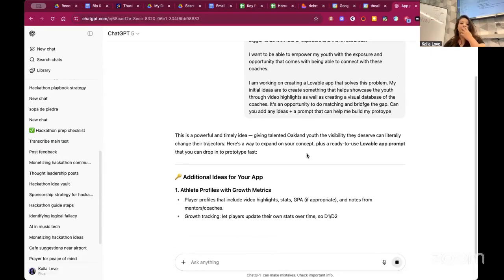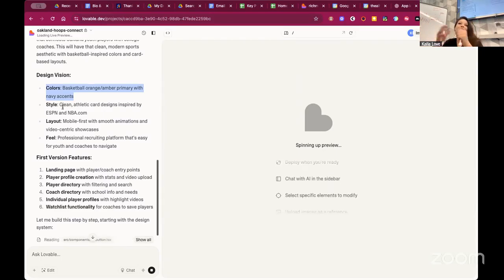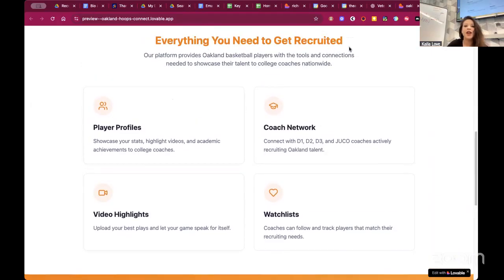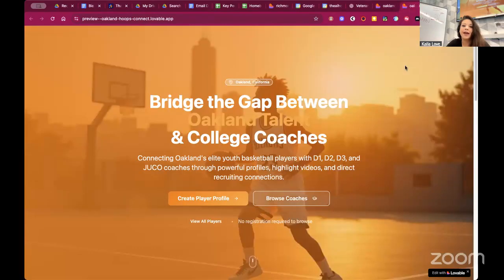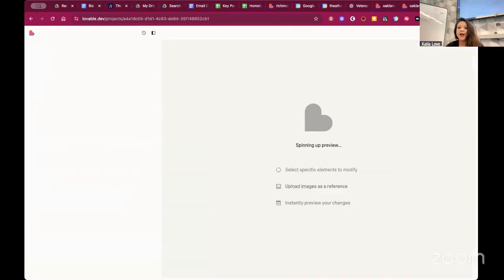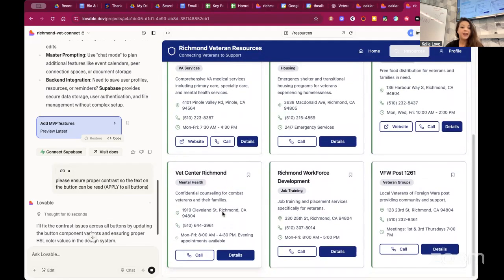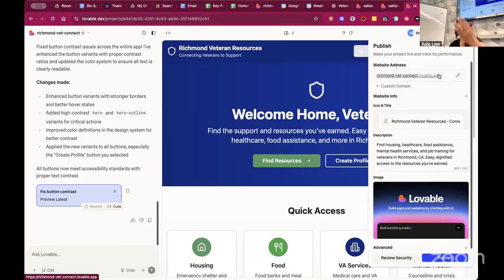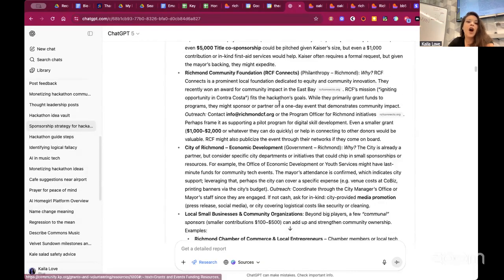Homebase Hackathon Pre Webinar | Sep 17 2025 | Design Thinking Framework + Live Lovable Demo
The Richmond Homebase Hackathon is happening on Saturday Sept 20 from 11am to 7pm at CoBiz in Richmond, CA.

This was a virtual (with an option to join in person) workshop where I went through design thinking and did a live demo based on the participants in the room.